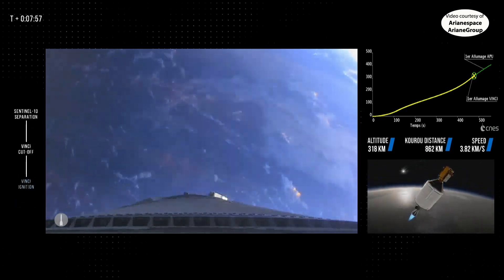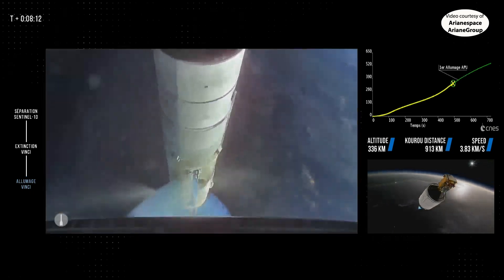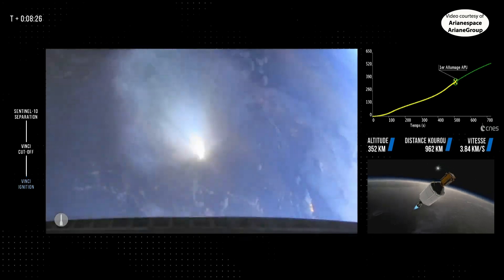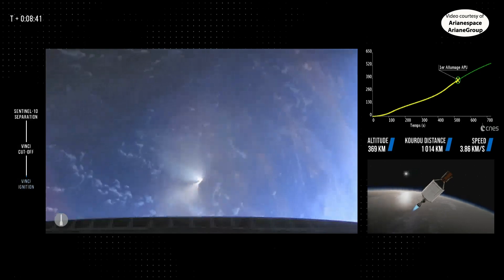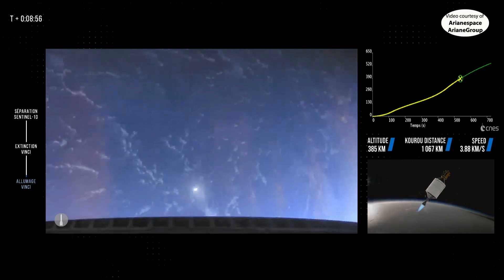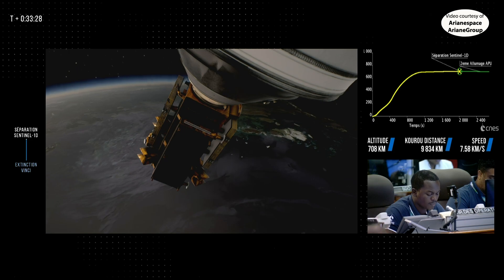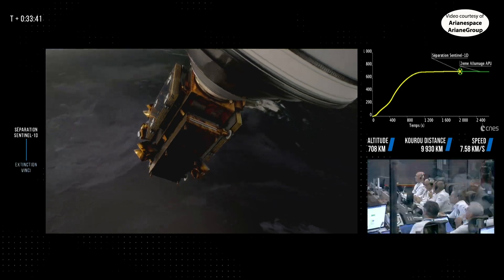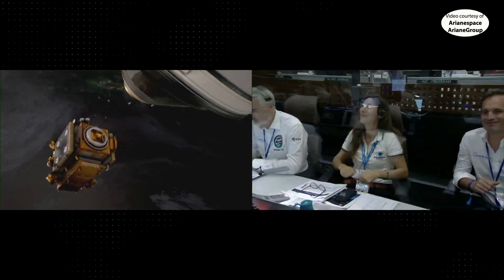Sentinel-1D deployment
The Sentinel-1D synthetic aperture radar (SAR) satellite, part of the European Union’s Copernicus Earth observation programme, was successfully deployed into Sun-synchronous orbit (SSO) approximately 34 minutes after being launched by an Ariane 6 launch vehicle (A62 VA265) from the Guiana Space Centre in Kourou, French Guiana, on 4 November 2025, at 21:02 UTC (18:02 local time).
Credit: Arianespace/ArianeGroup/ESA/CNES/Arianespace/Optique vidéo du CSG–P. Piron